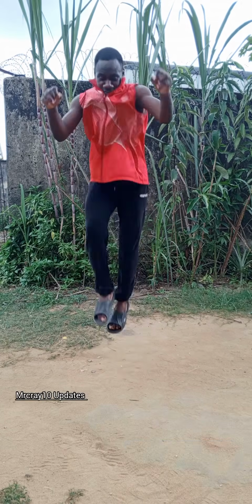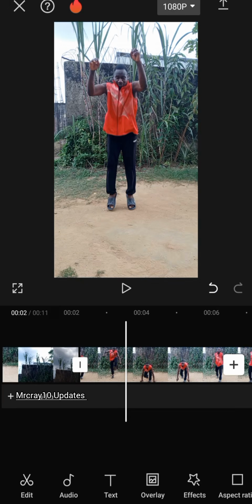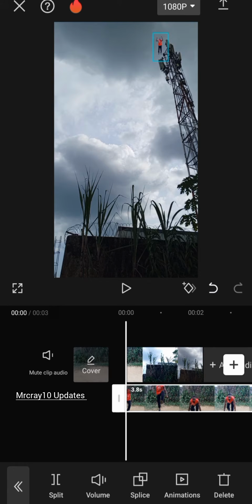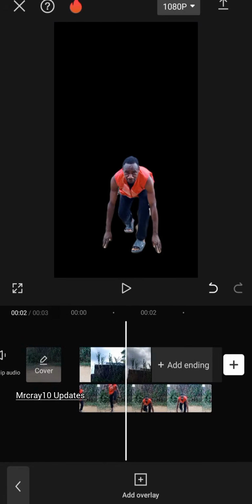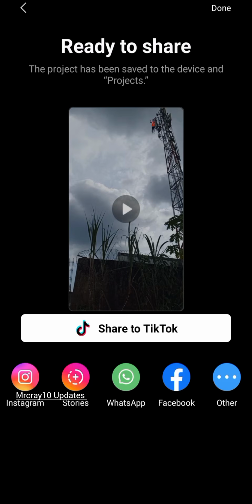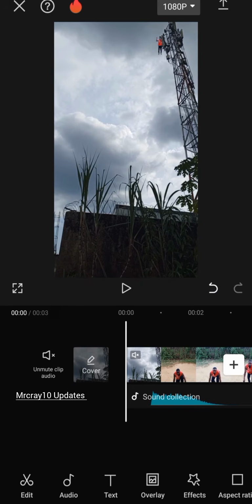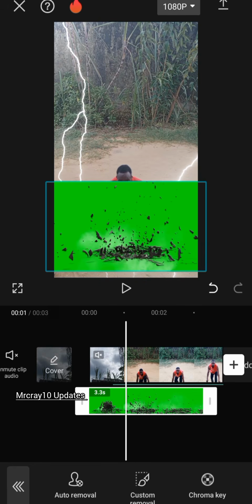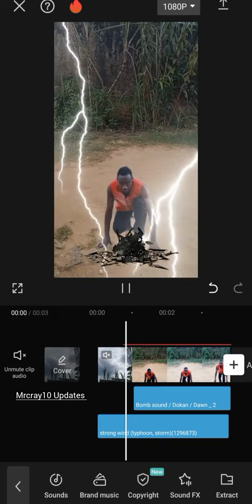SUPERHERO LANDING VIDEO TUTORIAL FOR COMPLETE BEGINNERS | CAPCUT 💯✅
In this video I will show you a step by step tutorial on Superhero landing effect with just your phone on Capcut.